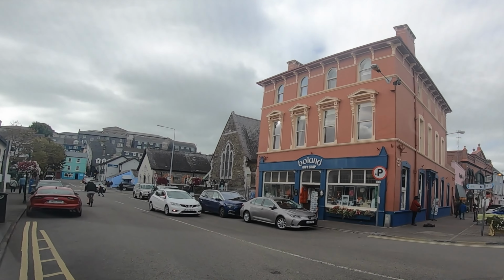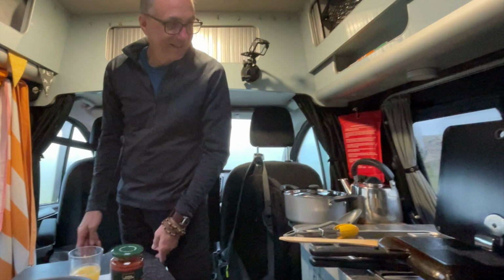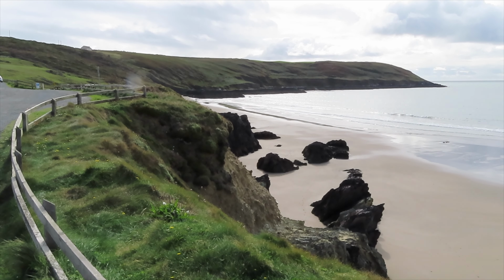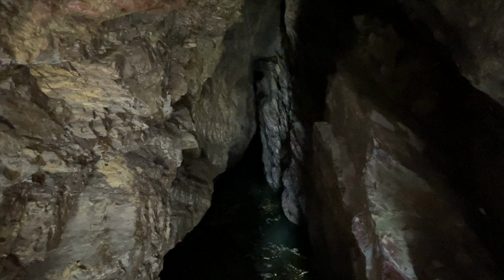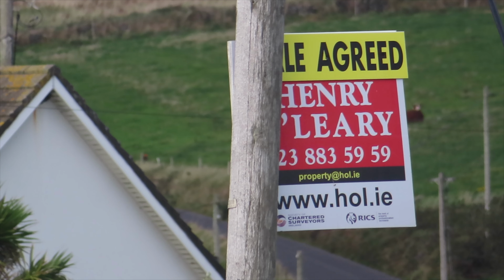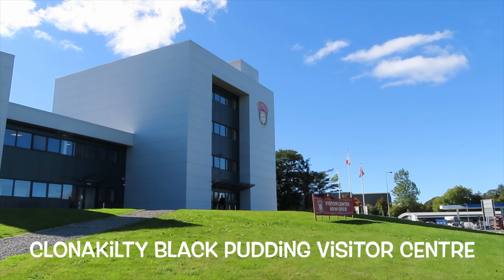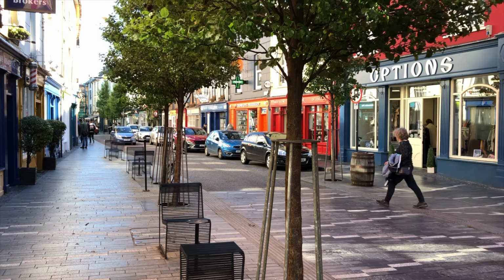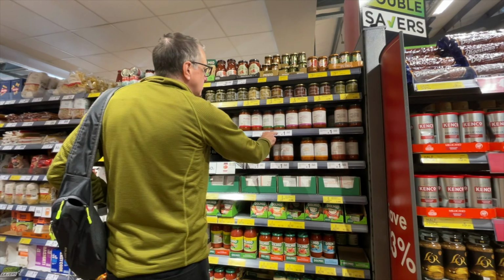A HIDDEN Beach Is Revealed A 2 Night Wild Camp - VANLIFE IRELAND - 8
We leave  Dunworley Beach which was one of our top off grid parkups so far and we head to Clonakilty that delivers many experiences. Jane refuses to go on the famous Black Pudding factory tour which turns out to be a great experience and where I also get an inclusive breakfast. Jane discovers the backstreets of the town including the history behind the the famous DeBarras bar.

Our names our Stew & Jane and along with 'Harry' our Auto Campers Ford Custom Transit campervan we are Getaway Geese, we record our adventures as we enjoy the freedom of vanlife. We hope our videos inform and maybe inspire you to vanlife whether that be permanent living or casual trips.

Useful Equipment:

Note we are not being paid for any promotions or equipment we recommend and it is only our personal recommendation

Some of the key vloggers we currently watch and support

Map images provide from Google Maps & Google Earth